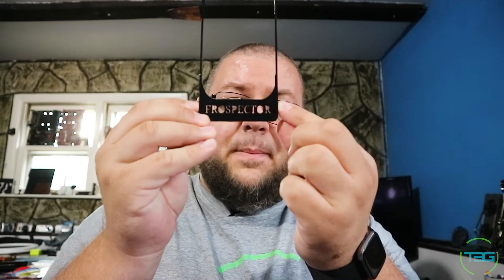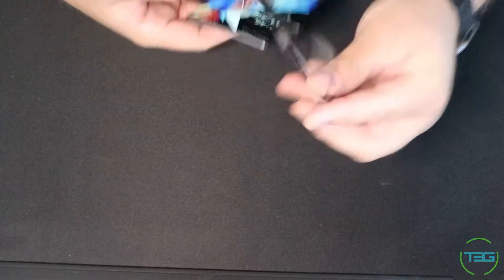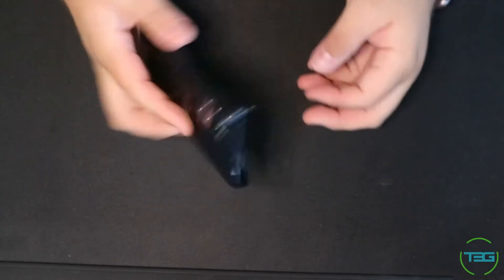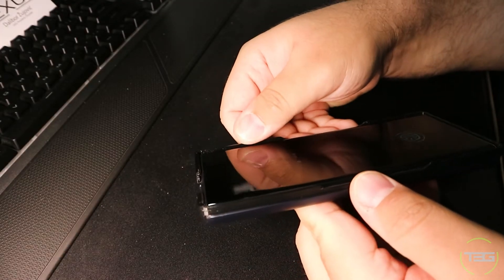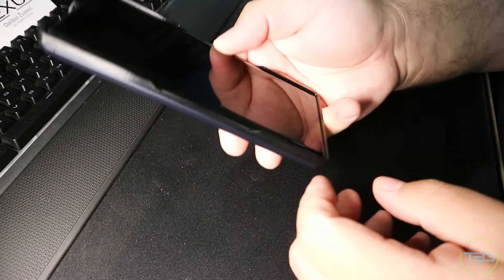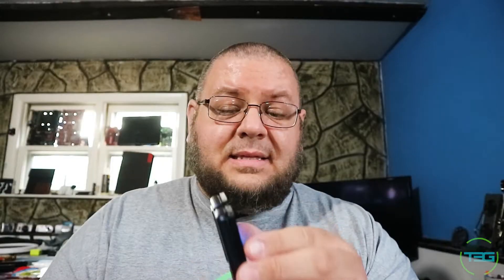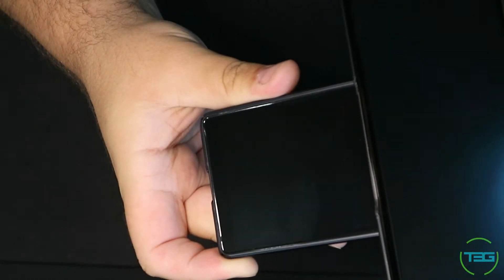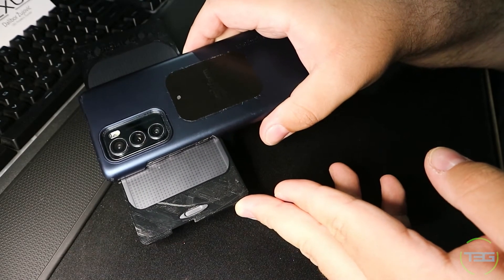THE SOLUTION IS HERE! LG Wing Front Screen Protector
I finally found a screen protector for the front of the LG Wing!

FEATURED ITEMS:

LG Wing Front Screen Protector (Latest Version!)
LG Wing Rear Spigen Case